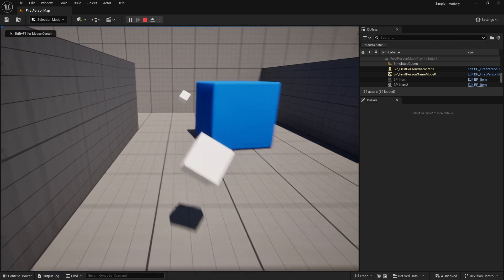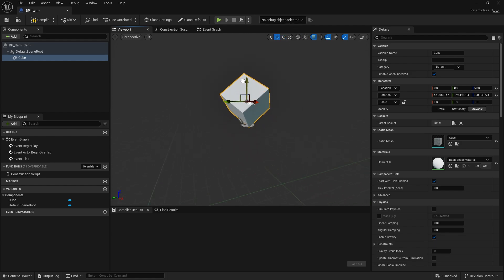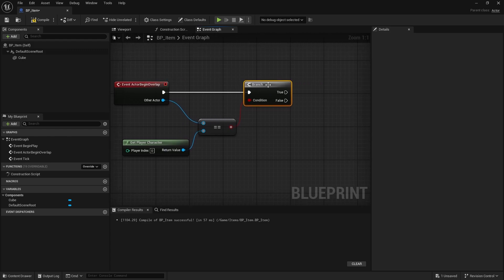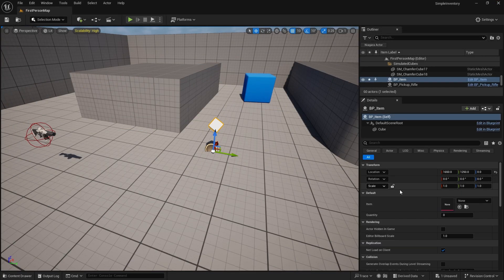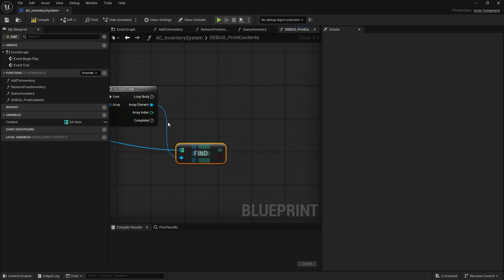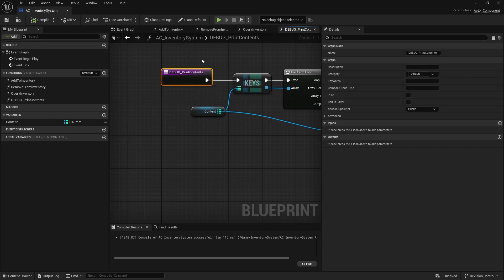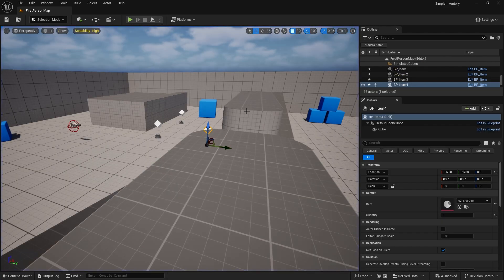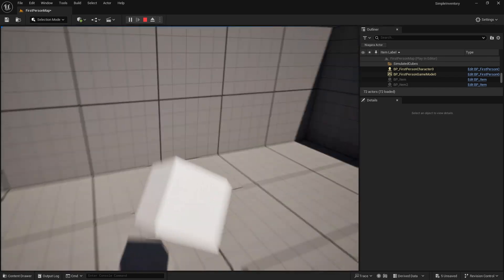Unreal Engine 5 Tutorial - Inventory Simplified Part 2: Using Data Assets